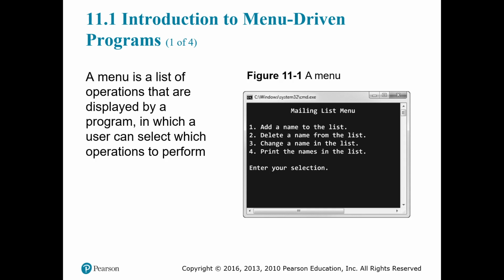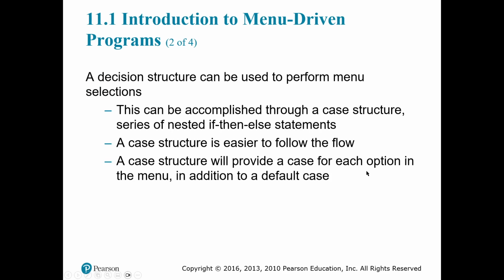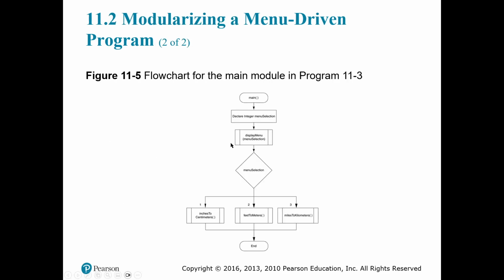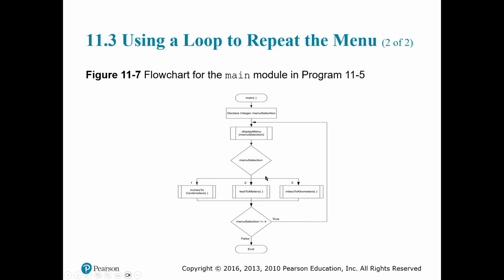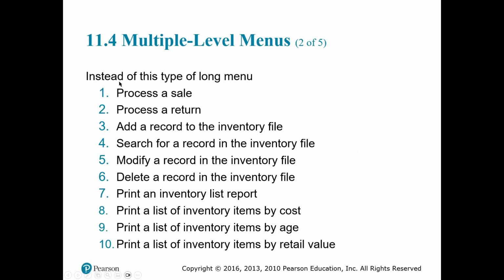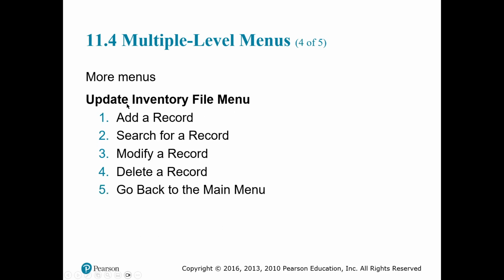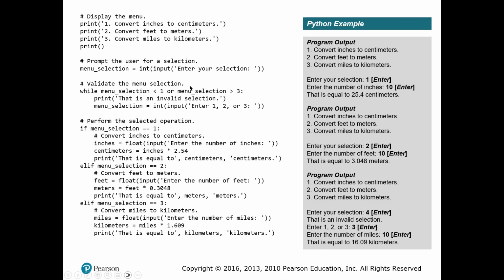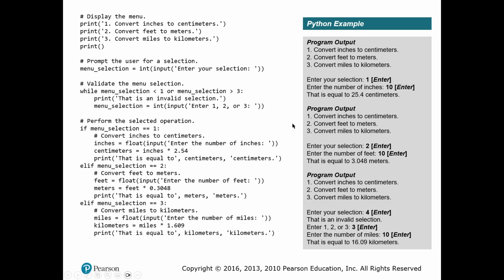Chapter 11. Menu-Driven Programs. Lecture Video.